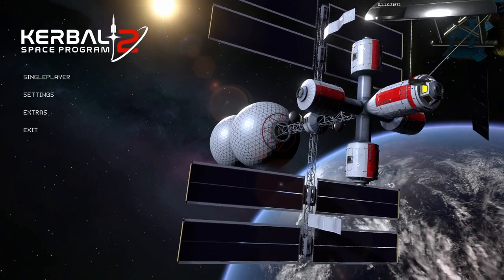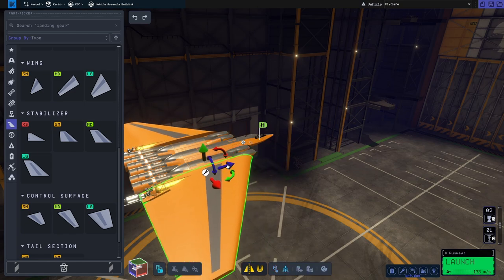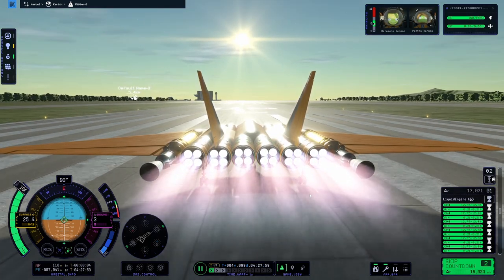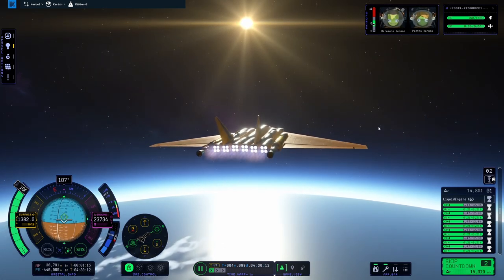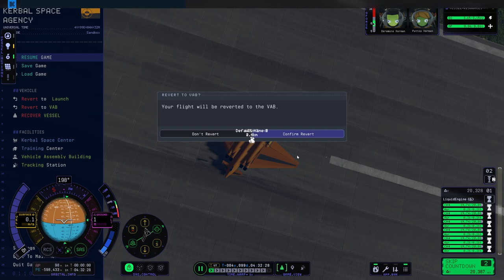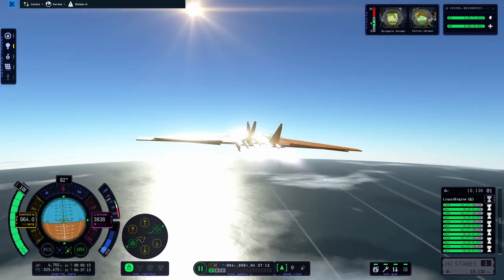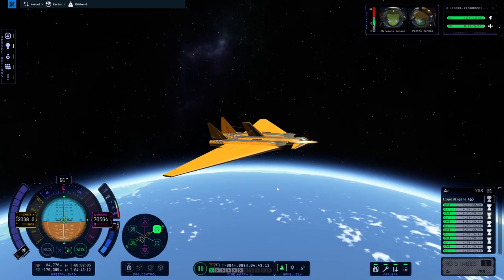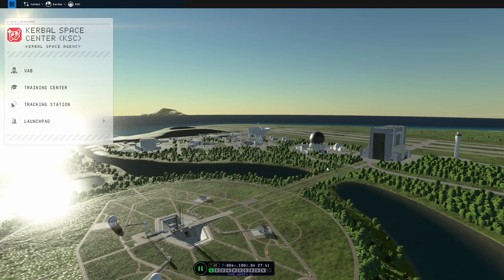Single Stage To Orbit SSTO | Kerbal Space Program 2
Welcome to Kerbal Space Program 2! Time to continue to mine this poor, broken, beautiful game for all it's worth. Today? Time to take on the good old Kerbal tradition of building a Single Stage To Orbit (SSTO) craft.

PC Specs:
Gigabyte GTX4090
64Gb DDR5 RAM
Intel i7 13000K
M.2 SSD
Played at 4k, recorded at 1080p

Have fun!
Cheers

0:00 Briefing
0:32 Initial Design
2:52 Initial Test
4:29 Tinkering
9:38 The Flight
12:33 The Return
14:05 Outro